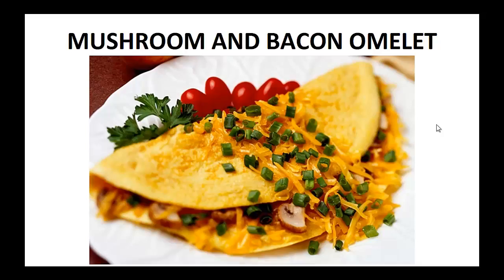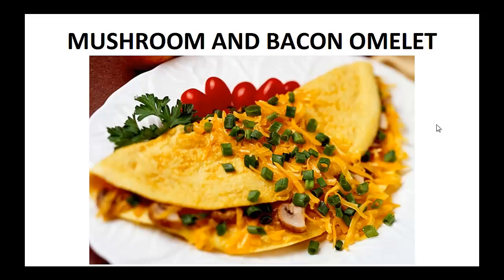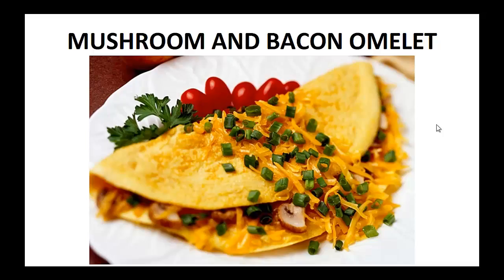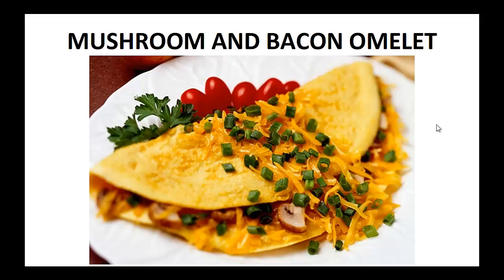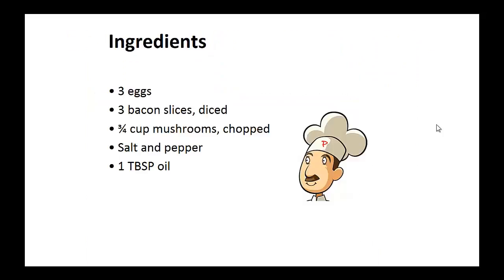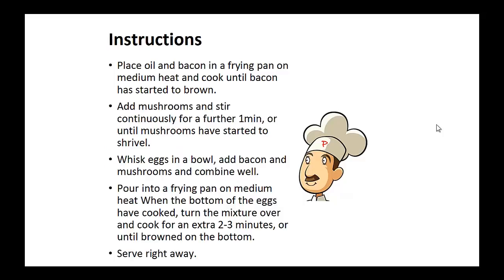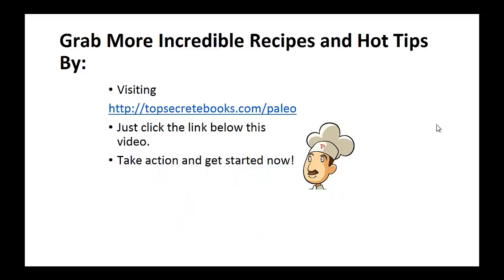Paleo Diet Recipes - Mushroom And Bacon Omelet By A Former Diabetic